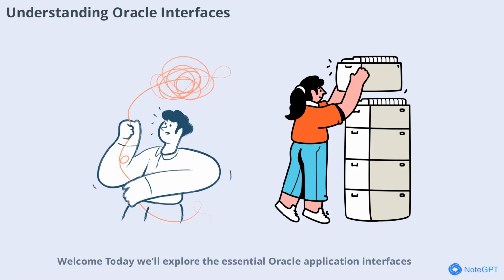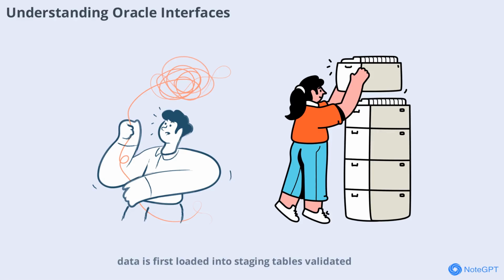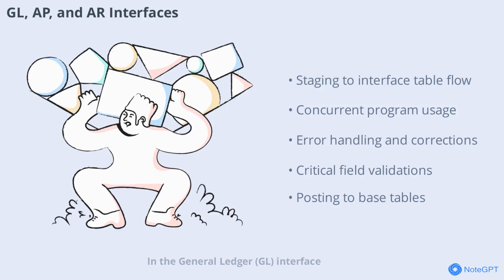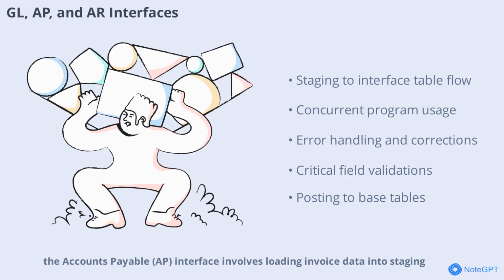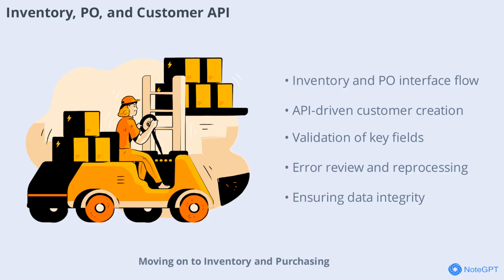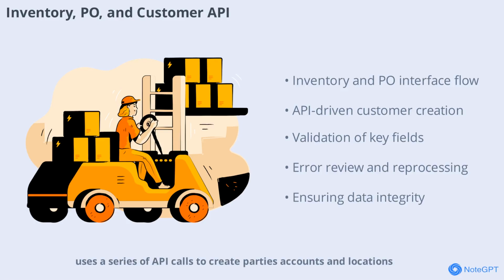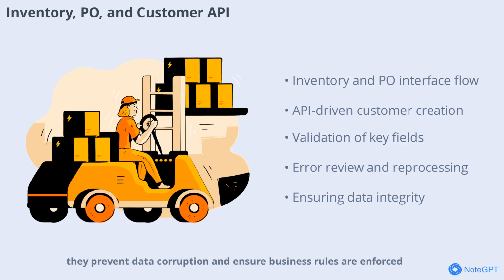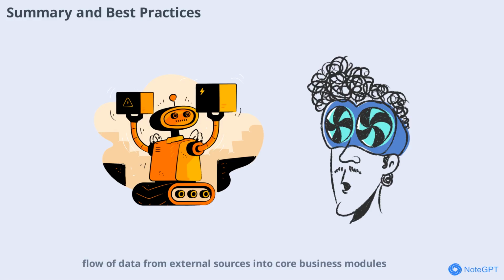GL Interface in Oracle Fusion Cloud| How data migrated to General Ledger|Oracle Financial training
GL Interface in Oracle Fusion Cloud| Oracle Financial training

Python training